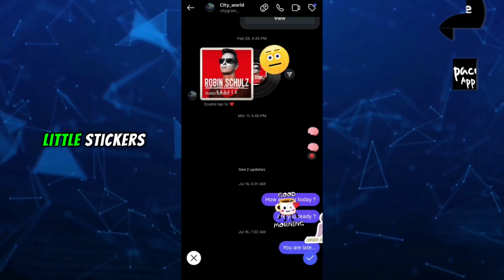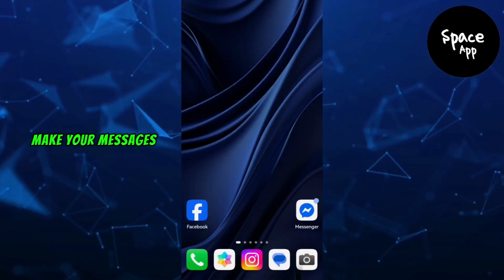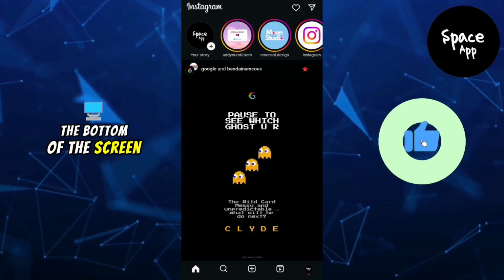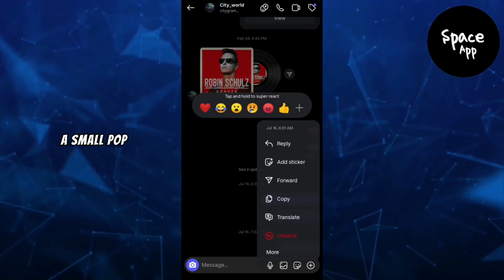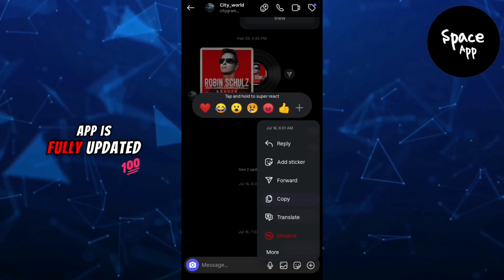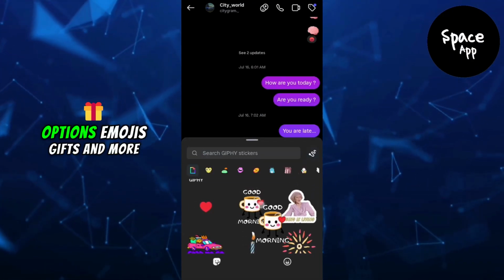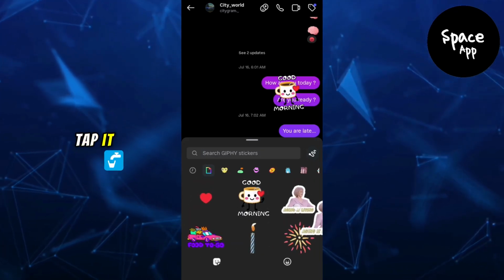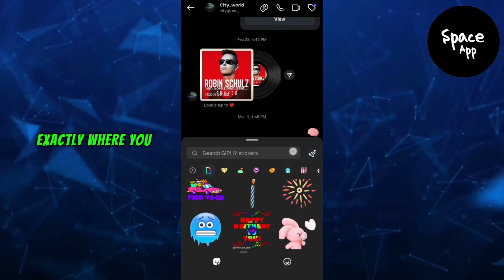How To ADD Stickers In Instagram Chats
Description:
Learn how to add fun stickers in Instagram chats! 💬✨ Make your conversations more expressive with cute, funny, or animated stickers. 😄📱